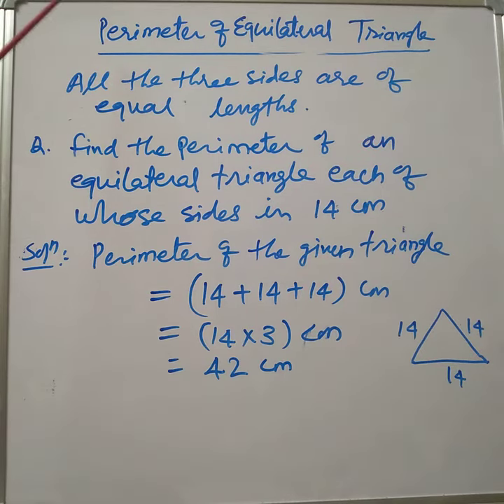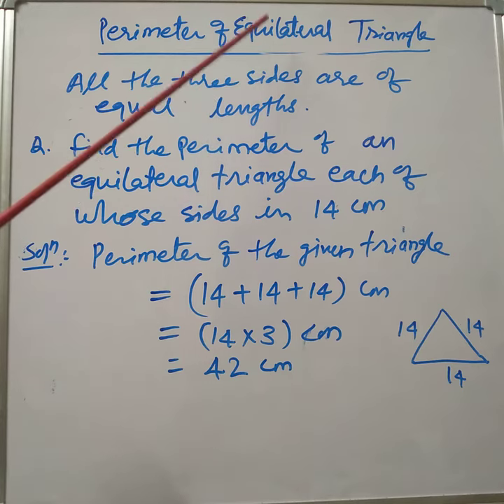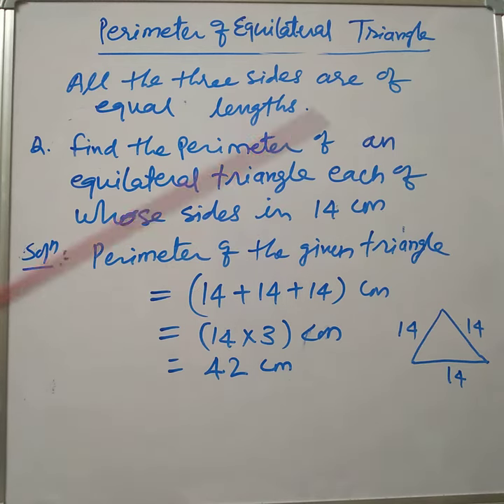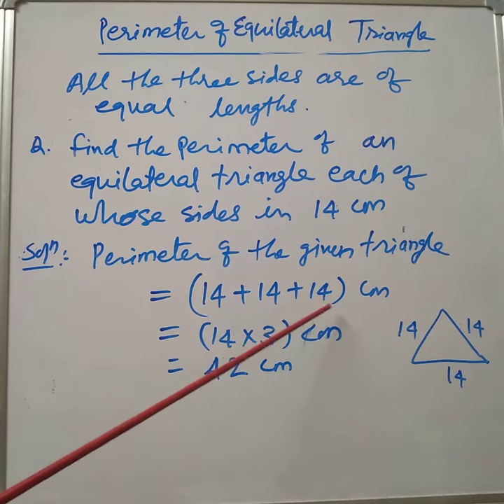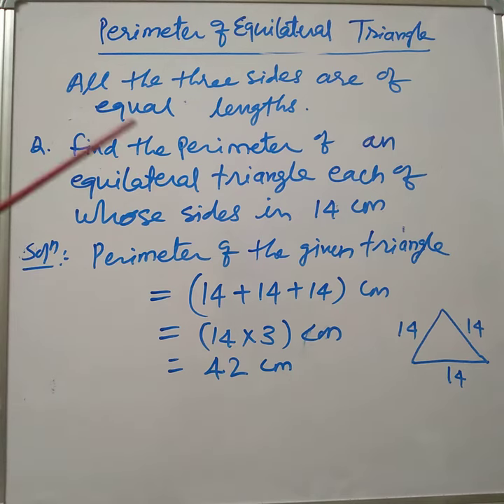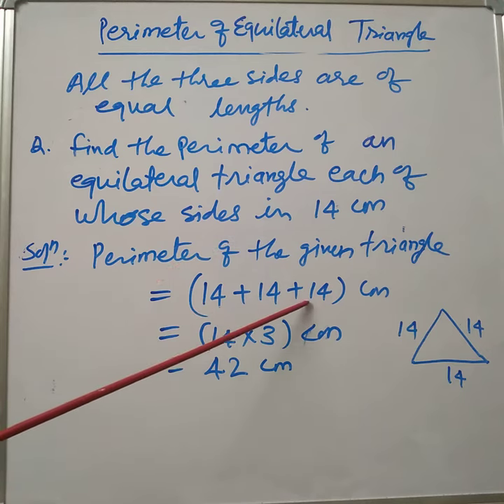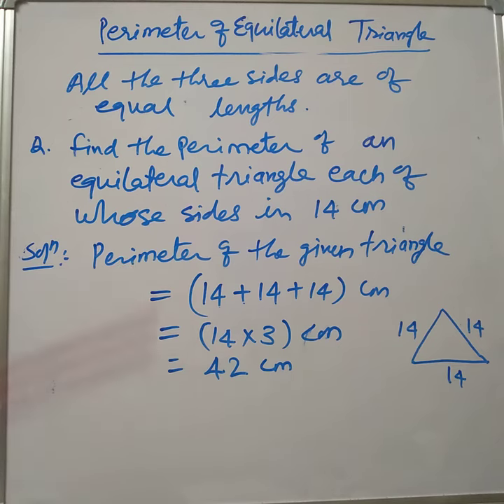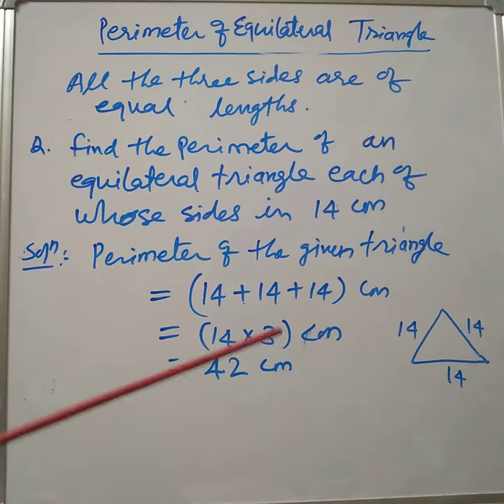Perimeter of Equilateral Triangle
Definition of Equilateral triangle and how to find perimeter of equilateral triangle